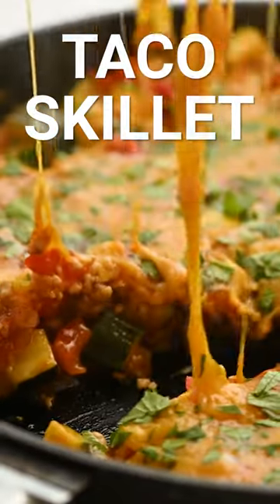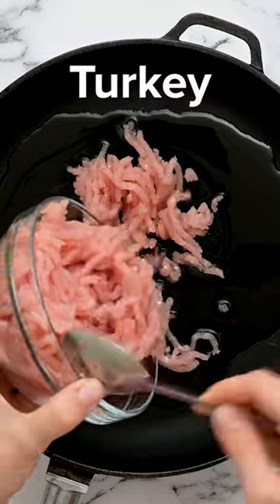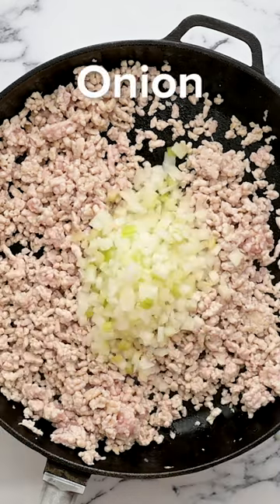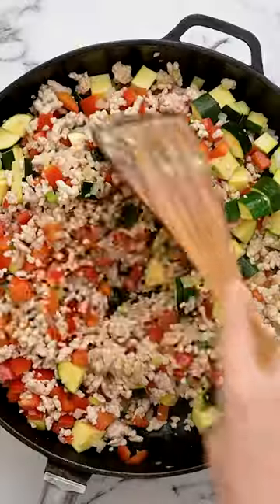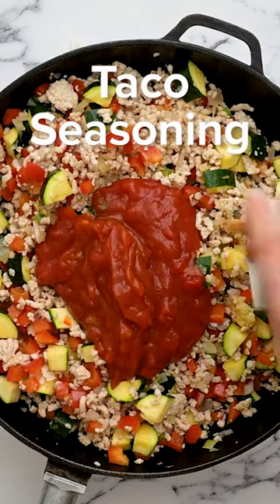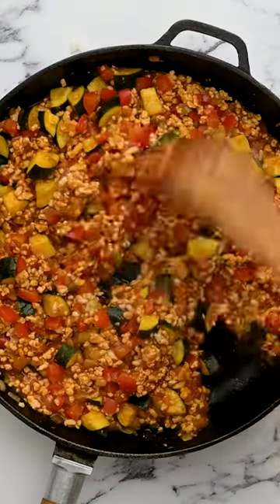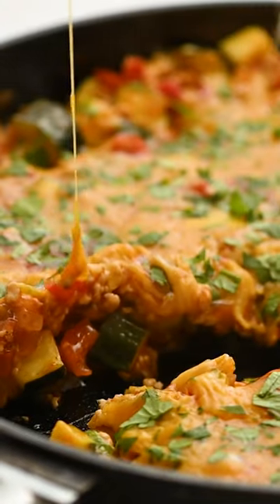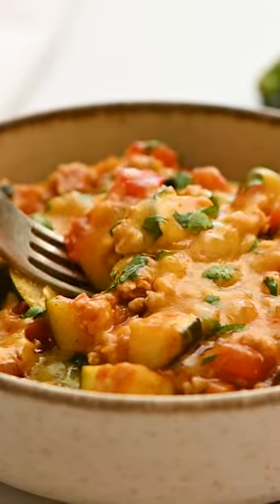Low-Carb Taco Skillet - An easy, one-pot, 30-minute dinner recipe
This super simple taco skillet is the perfect recipe if you are looking for a low-carb taco recipe OR a super fast, super flavorful skillet dinner.